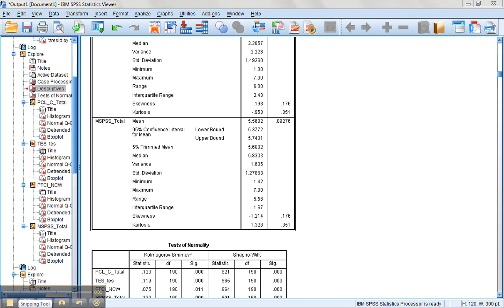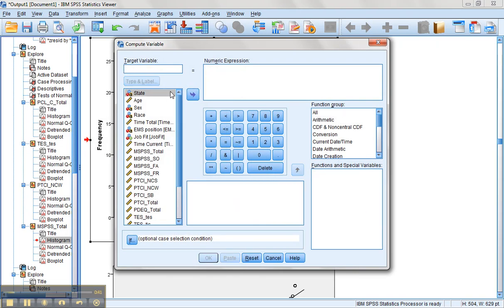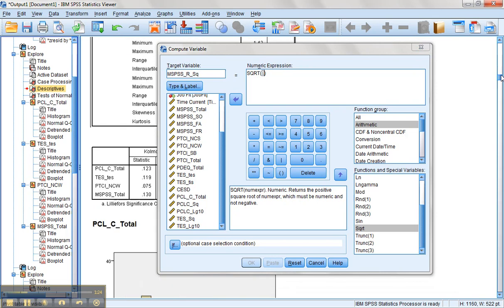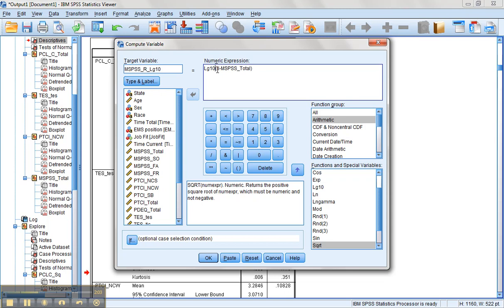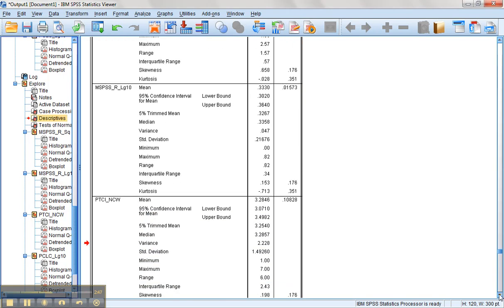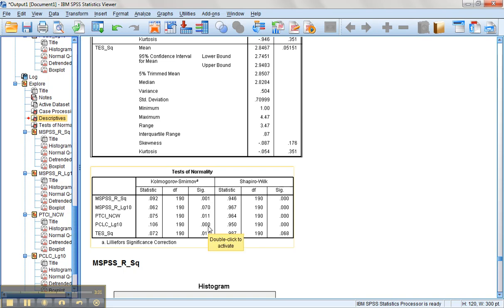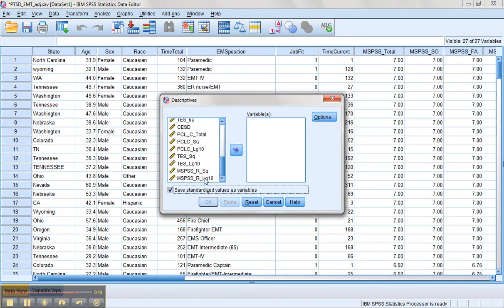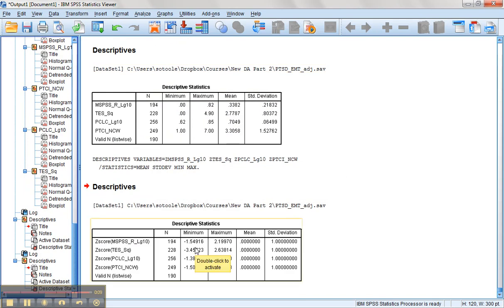PTSD_EMT_data_assessment_3